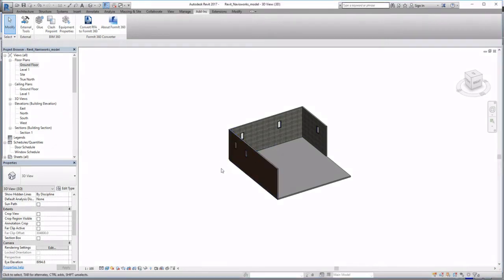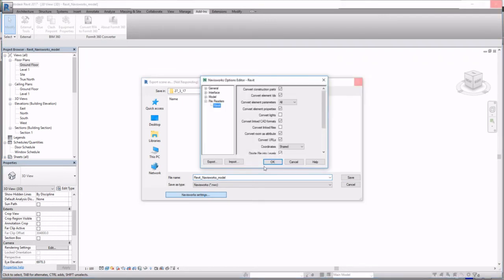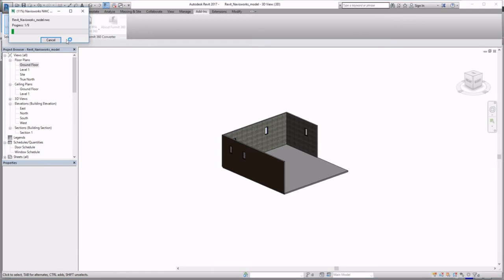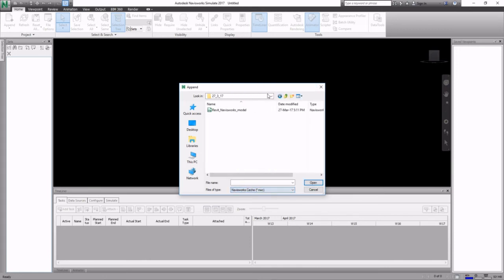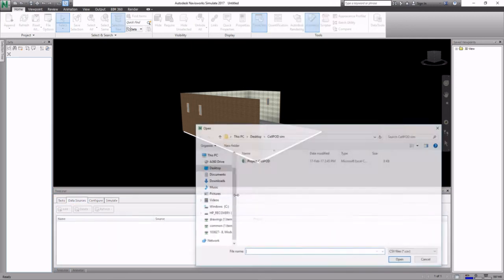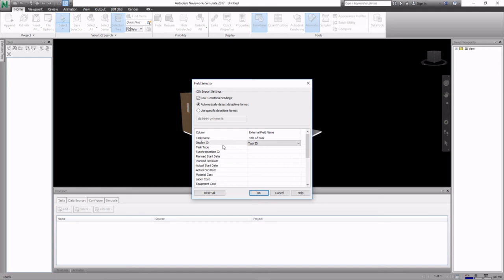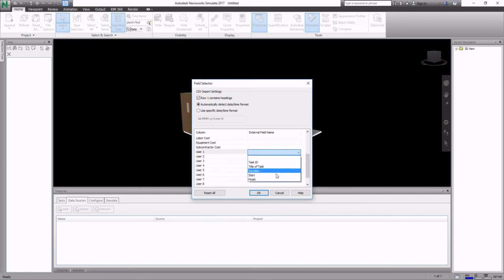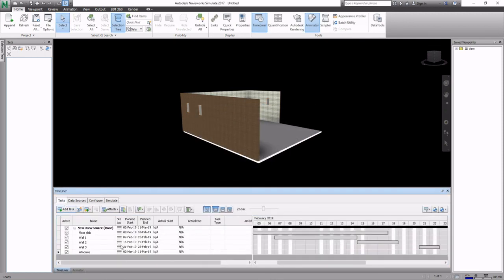3 - Timeliner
How to add a schedule to your 3D model in Navisworks